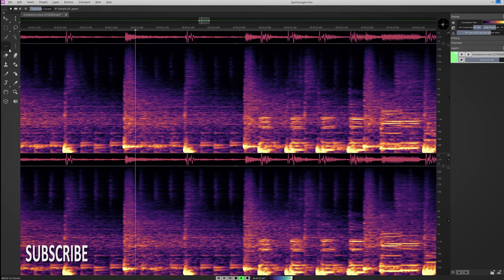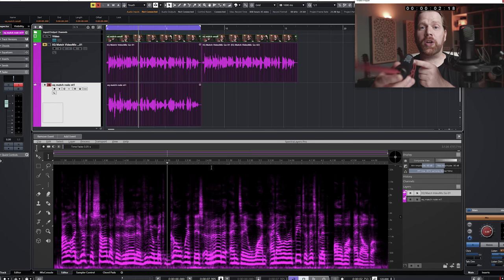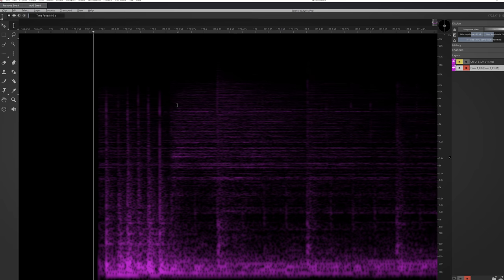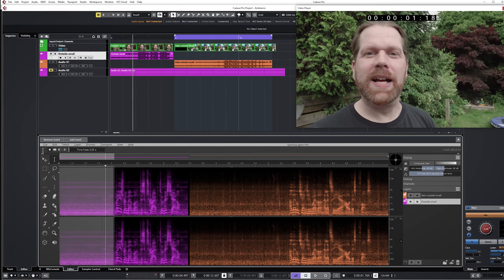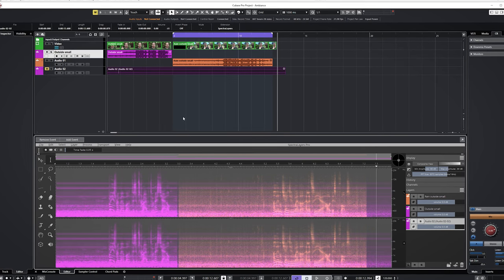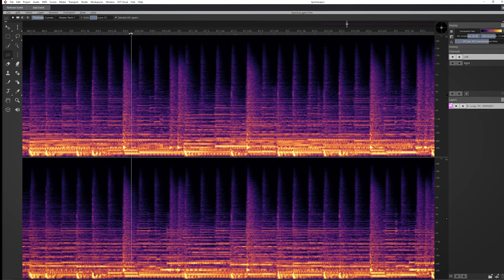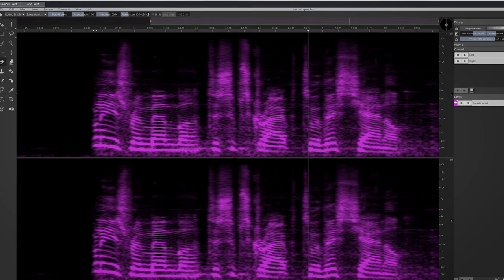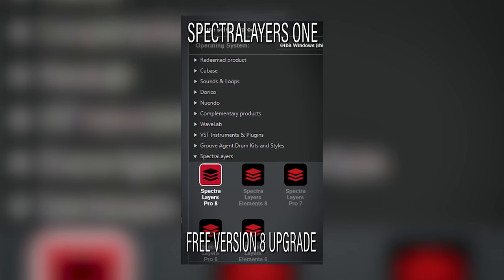Steinberg Spectralayers 8 pro by Steinberg - Spectral EQ and Audio Processing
The brand new Spectralayers pro 8 and Elements 8 have just released by Steinberg. In this video an overview of the new features.

00:00 Intro + What is Spectralayers
00:53 EQ Matching
02:26 Debleed
03:27 Ambiance matching
06:08 Select Harmonics
06:51 Improved Voice DeNoiser
07:48 Reverb Reduction

From the Steinberg site:
'SpectraLayers delivers audio empowerment by showing sounds as visual objects. You can explore, reach in, take and transform, working wonders on tasks ranging from repairing and restoring audio to freeform sound design. Unmatched selection tools developed over many years are now joined by new artificial intelligence-driven audio extraction and repair processes, making this the most significant version of SpectraLayers yet.

The manual selection tools in SpectraLayers allow everything from broad brush editing to microscopic intervention. The automatic processes in SpectraLayers build on this foundation and are poised to quickly evolve as the neural networks of AI learn the editing processes.

Use AI speed and precision to split a sample into layers and create freeform mixes. Automatically unmix tracks into stems, and stems into component parts. Now with VST 3 plug-in support, your creativity will deliver exceptional results every time. Do you make experimental music? Get granular and mold sound with surgical precision in SpectraLayers. It’s a freeform music creation tool… a genuine musical instrument.

Find and erase errors and unwanted sounds, reduce noise, repair clips, remove clicks, tame transients and much more — manually or automatically — with the new AI-assisted processes in SpectraLayers. Work with speed and precision, and enjoy the satisfaction as you routinely salvage tracks and perform audio enhancements in ways you never thought possible."

Plugins:
Fabfilter Pro-Q3: